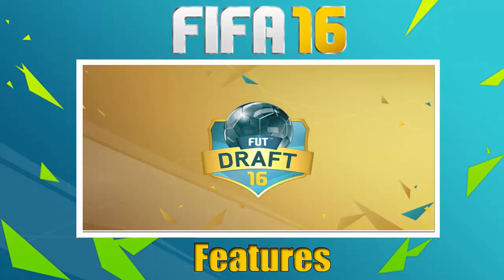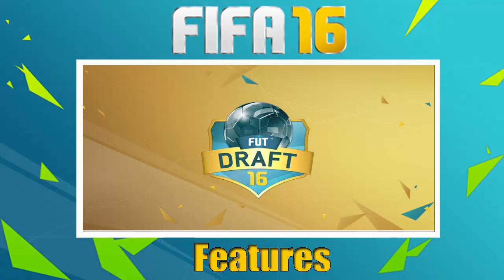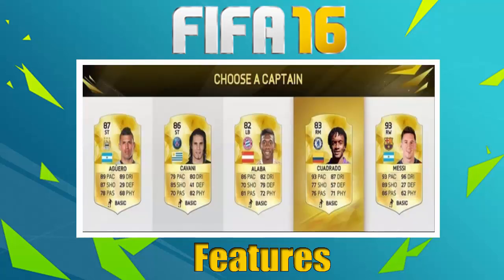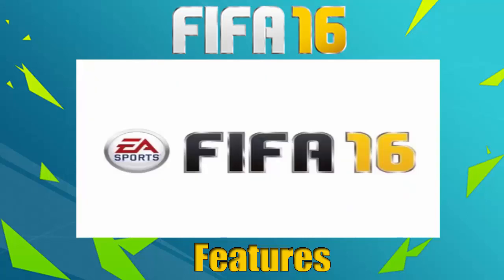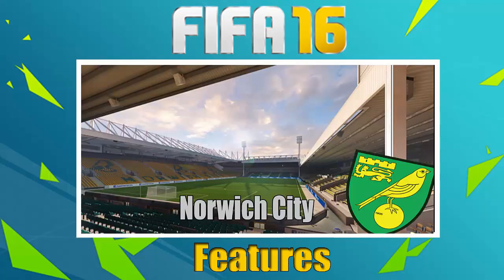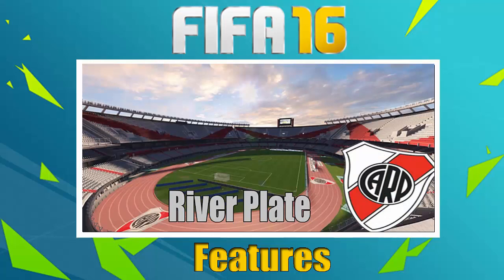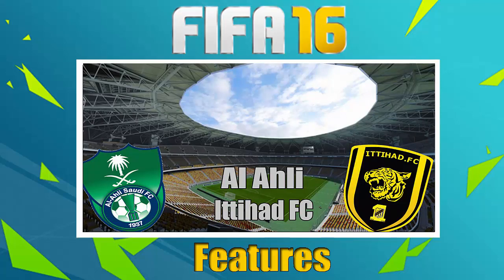FIFA 16 | New features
Hi guys! In this video I'll be showing you and the new features in Fifa 16. In this video you will see new features such as new ultimate team features, new career mode features and the new women football feature. make sure to watch the whole video to learn everything you need to know about the new game.